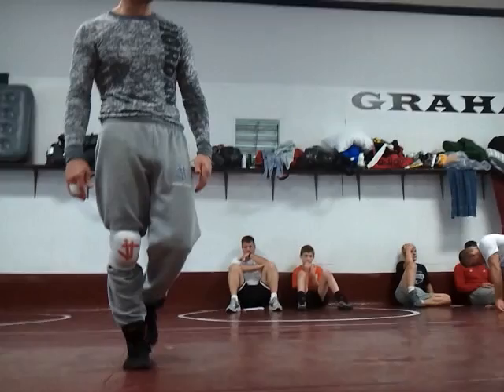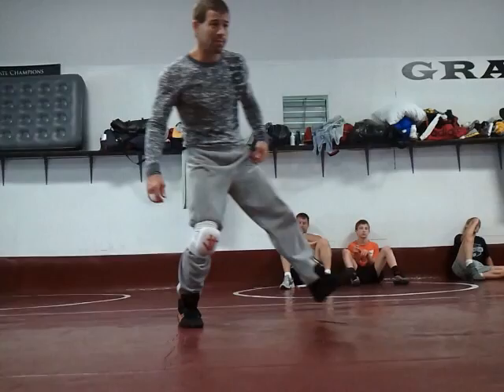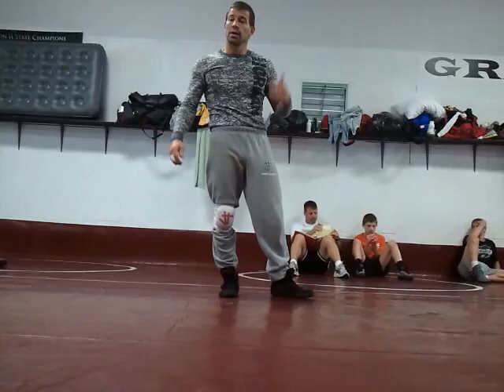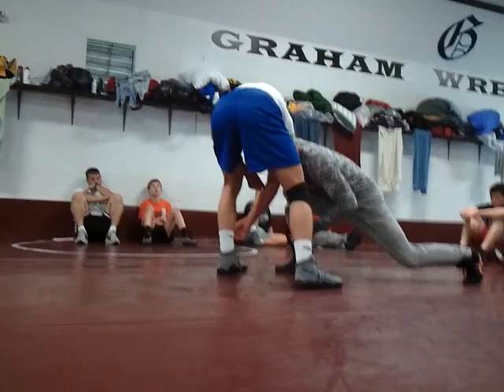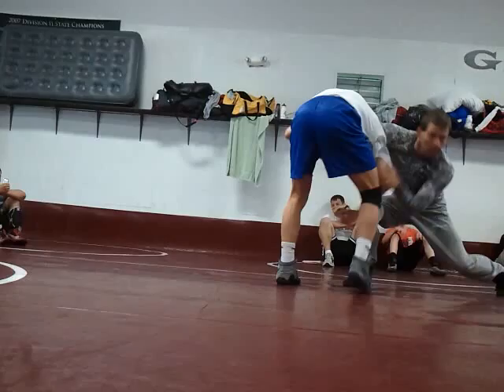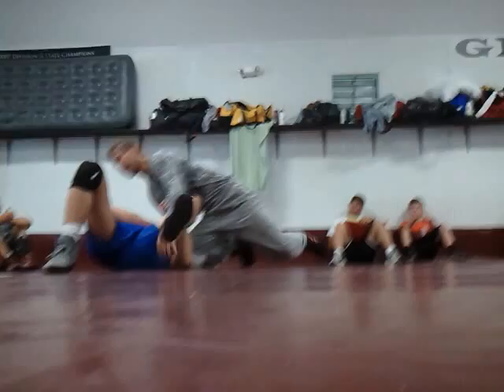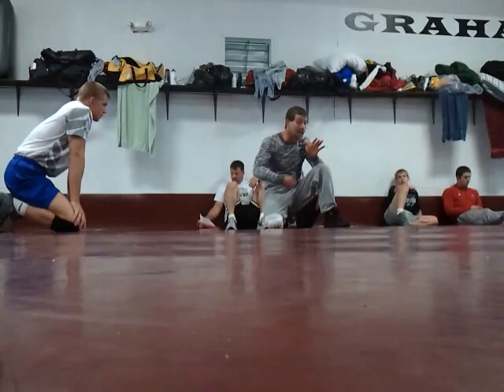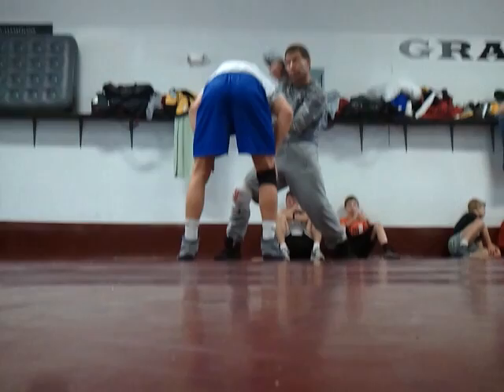Cross ankle pick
Striaght from Gram high school coach jeff jordan goes over a cross ankle pick.